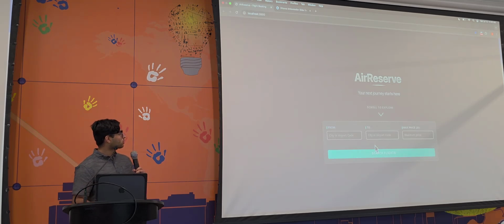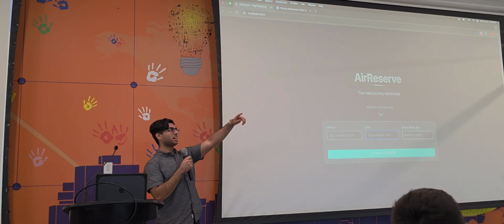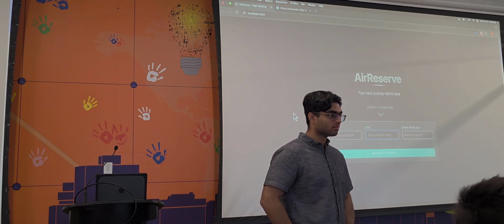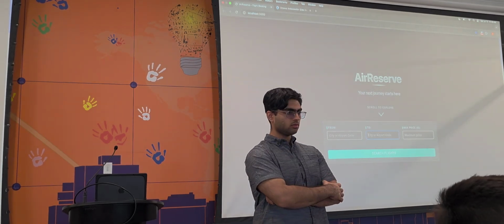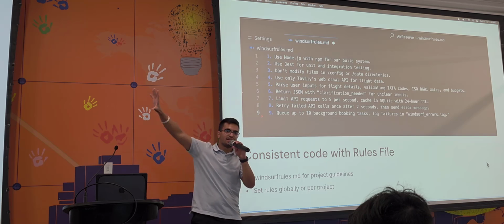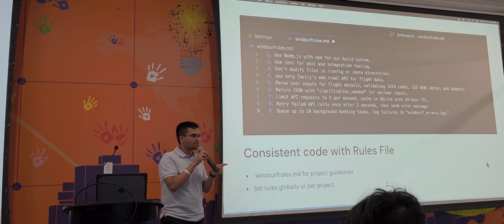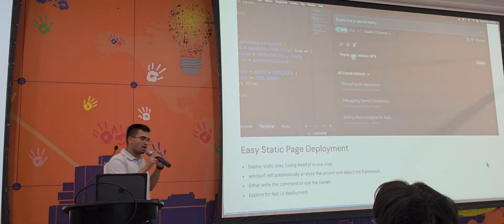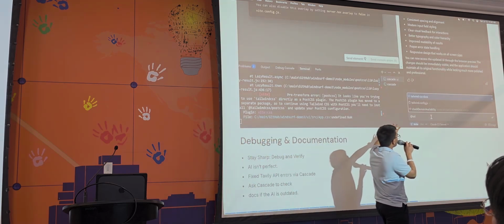How We Built the Air Reserve Ticketing Platform with Windsurf in Just 5 Hours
How We Built the Air Reserve Ticketing Platform with Windsurf in Just 5 Hours, by Ansh Kakkar, Nolan Druid, Derek Yu - This presentation was part of Ottawa Windsurf Meetup held on 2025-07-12 and describes Air Reserve project build during Ottawa AI Hackathon.